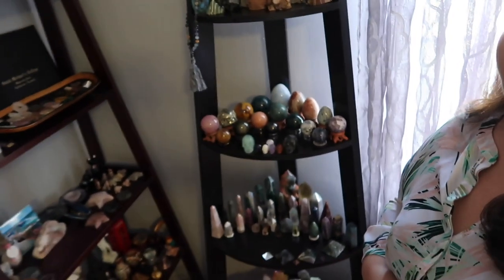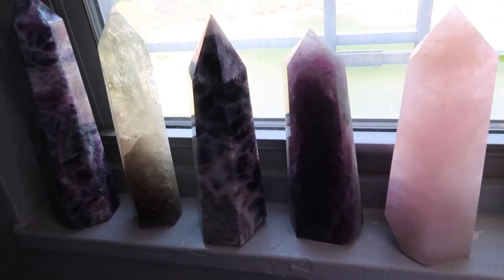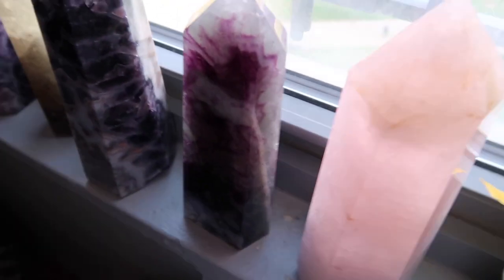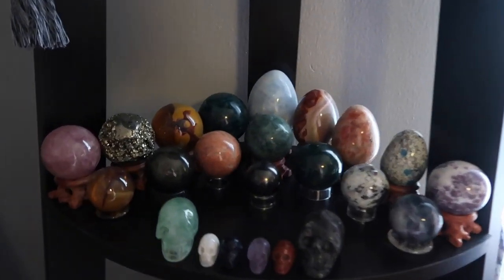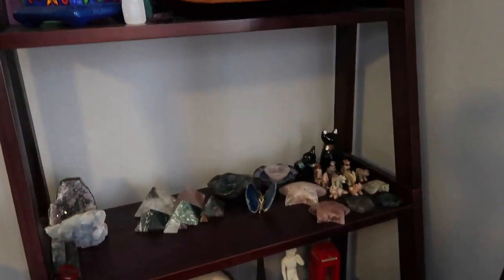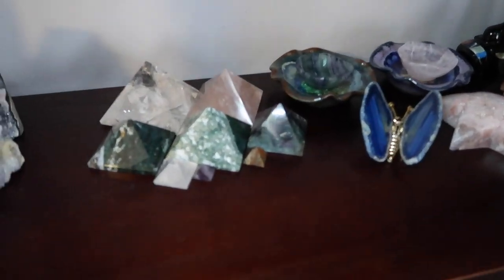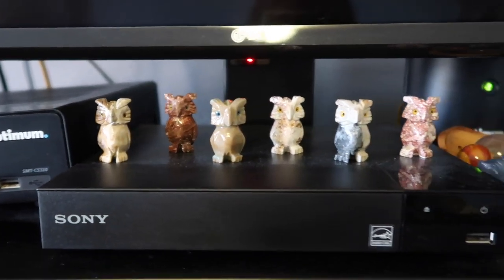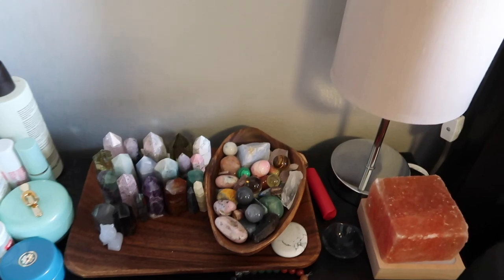Crystal Corner 🔮 | How I Display My Crystals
Hi All! Today I am finally sharing how I display my crystals in my space. Hope you enjoy!